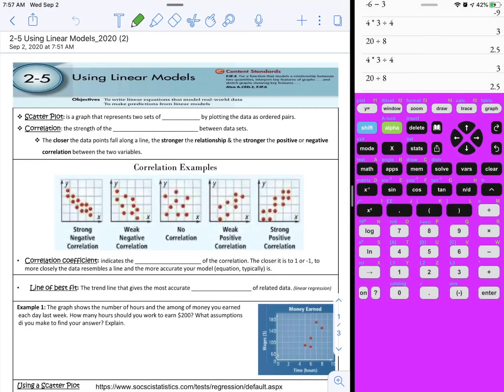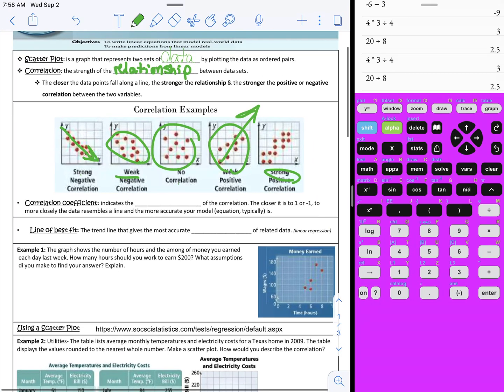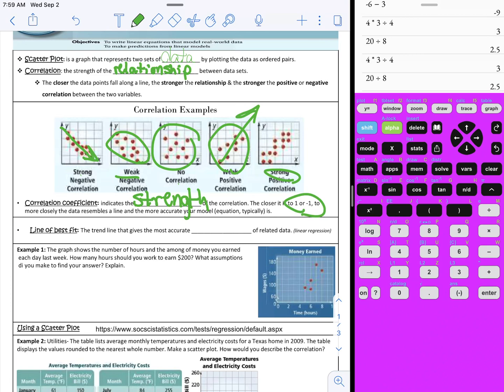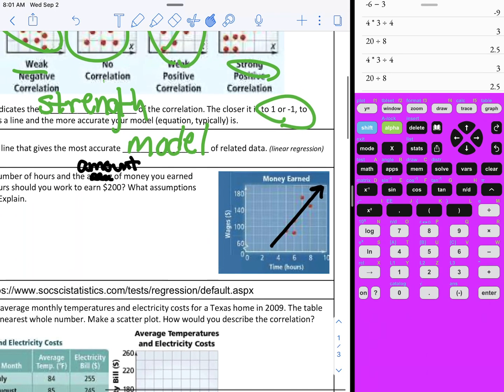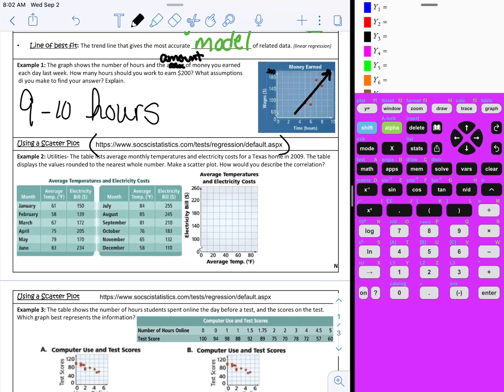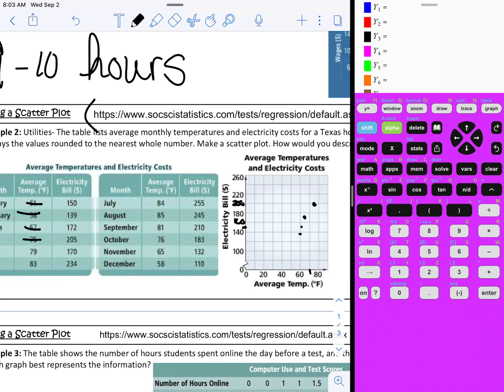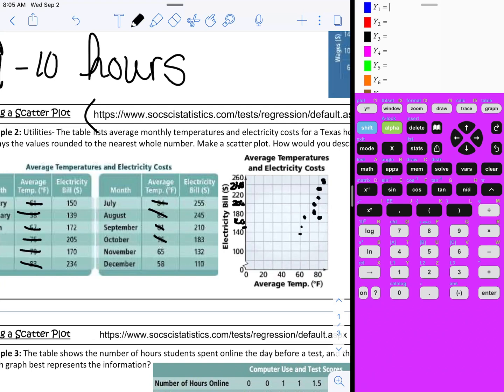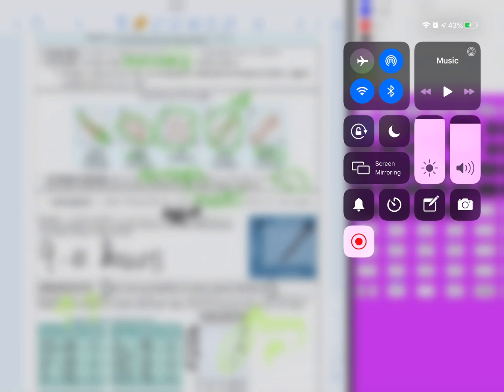2-5 Using Linear Models pg 1